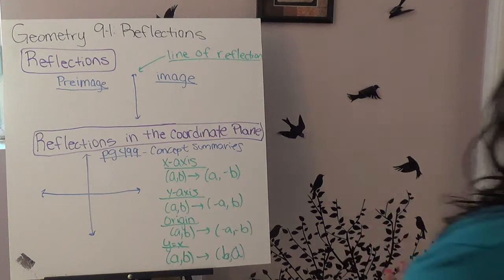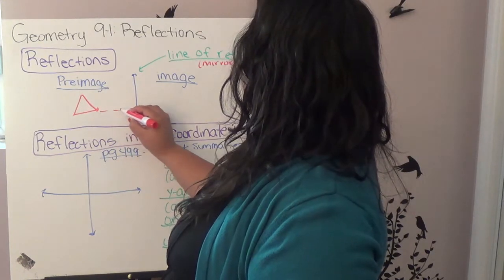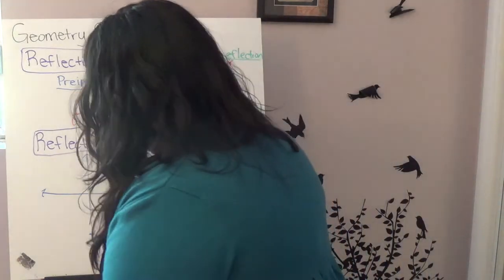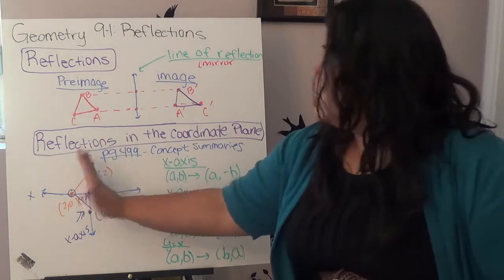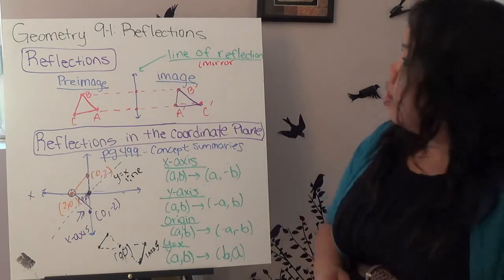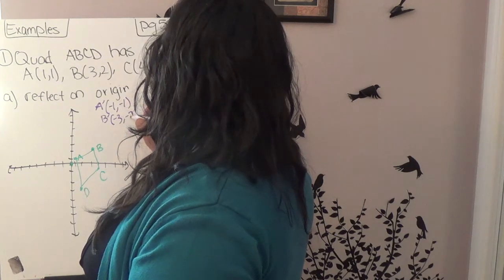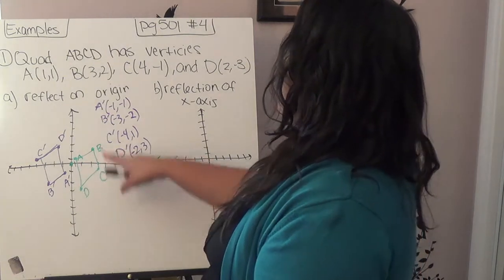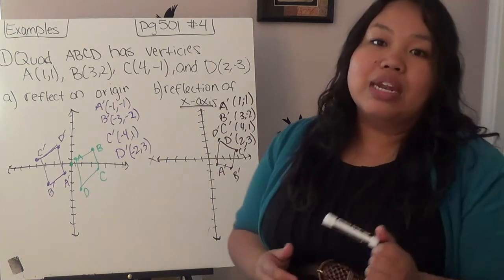Geometry 9.1 Reflections